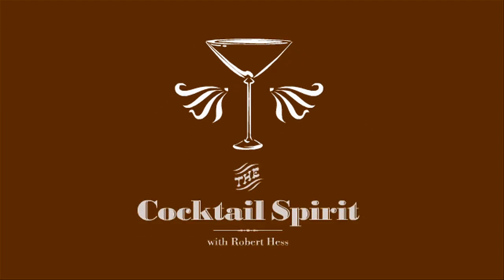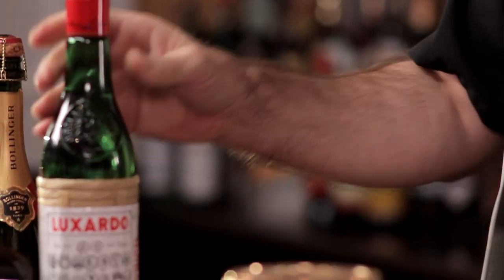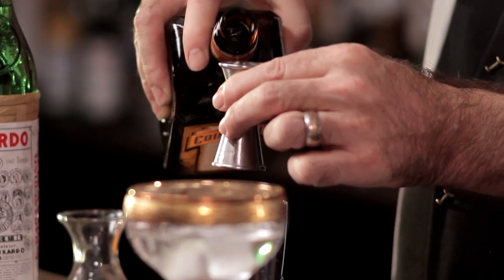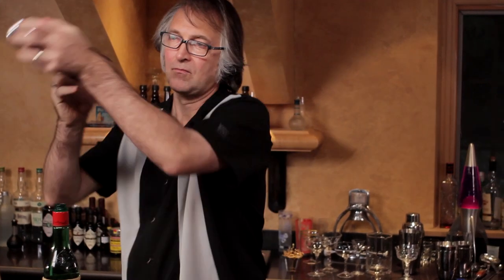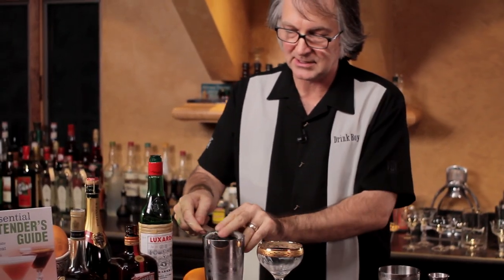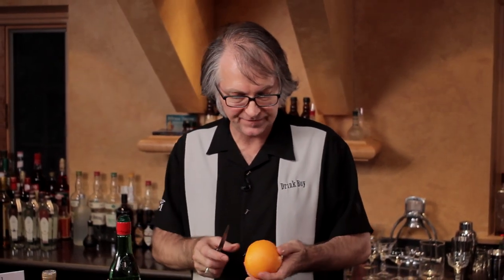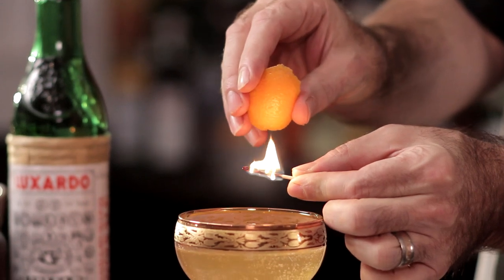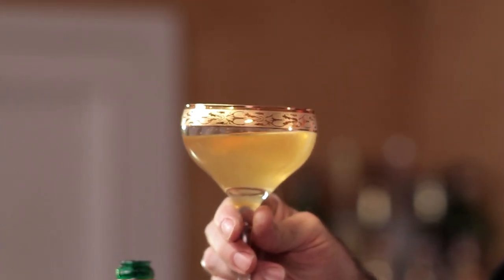Ritz Cocktail of New York - A Modern Classic - The Cocktail Spirit with Robert Hess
The Ritz Cocktail of New York  was one of the first cocktails that Dale DeGroff ever created. He created it when he was working for Joe Baum at the Aurora in New York around 1985, and his first Head Bartending job. He had been browsing through Ted Saucier’s “Bottom’s Up”, and noticed cocktails attributed to both the London and Paris Ritz, and he decided that there needed to be a Ritz Cocktail for New York.

Back in the '80s, Maraschino liqueur was fairly obscure, but Dale was enamored with the flavor profile it brought to the table. He also wanted to make sure he featured fresh lemon juice in the drink, instead of the typical (in those days) sour mix. The result was a drink which was fresh and festive, and became the most popular drink at Aurora.

There is nothing in this drink that would be hard to find these days, which makes it a perfect candidate for being a modern classic!

Recipe:
3/4 oz brandy or Cognac
1/2 oz Cointreau
1/4 oz of Maraschino Liqueur
1/4 oz fresh lemon juice
3 oz. Champagne

Instructions:
Shake first three ingredients with ice.
Garnish with a flame orange zest.

Sign up for the Small Screen email newsletter & be the first to know when new episodes air on our site!